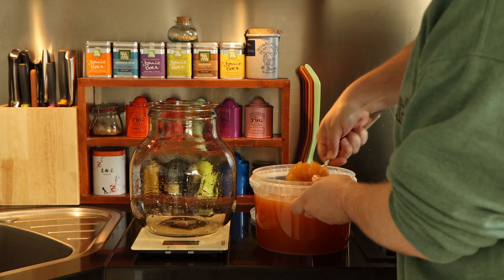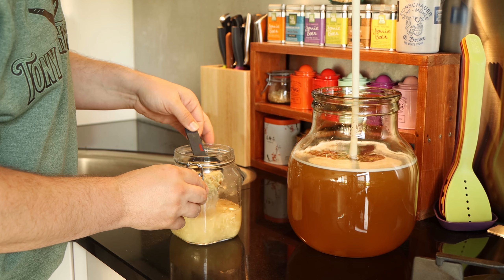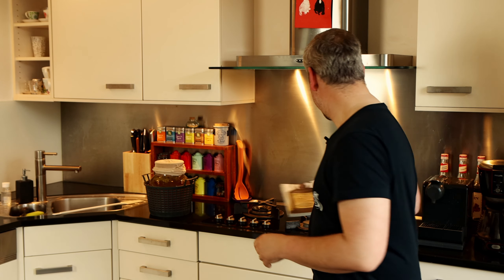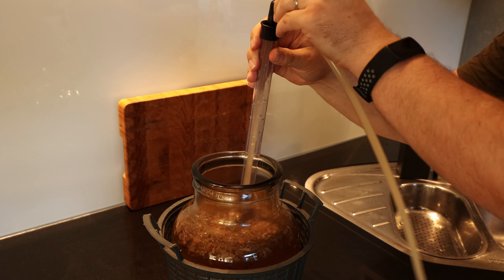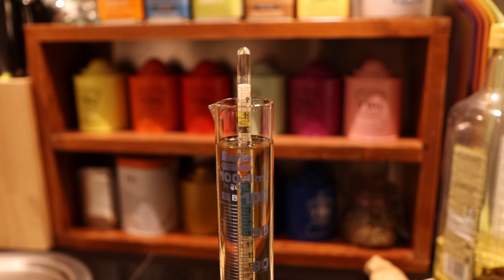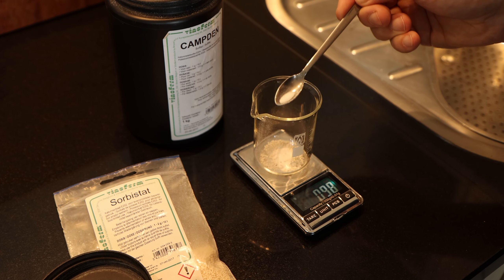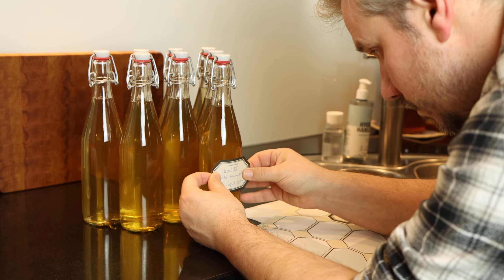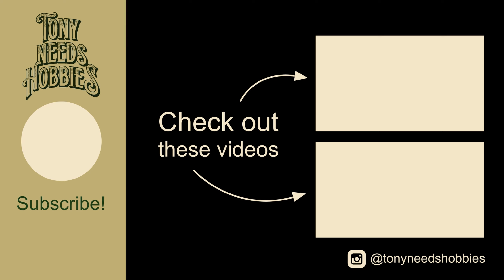Wild Fermented Elderflower Mead - Making Mead Like a Viking!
In this video I am making mead like the Vikings did back in the day – without the addition of yeast from a bag. All the yeast that fermented the honey came from the ingredients used: the elderflowers, ginger bug and the wildflower honey itself. It’s super easy to make as well and the result smells and tastes awesome. Just combine all the ingredients with enough water, stir it and let it sit until for a few months until it doesn’t bubble anymore. There is some more nuance to it of course, so please watch and enjoy this video for all the insights on how to make your first batch of wild fermented elderflower mead like I did.

If you need a recipe for ginger bug, I made a short video about that as well

Contents of this video:
00:00 – Introduction
00:14 – Picking elderflowers
00:50 – Wildflower honey
01:24 – Adding fresh water
01:48 – Ginger bug
02:14 – Yeast nutrient?
02:28 – Adding the elderflower umbels
02:50 – Top it up with water
02:58 – Make Mead Like a Viking
03:25 – Stirring
04:04 – Active wild fermentation
04:25 – Regular racking
05:08 – First taste + SG
05:44 – Stabilizing with Sorbate and Sulfite
07:20 – Bottling and labeling
08:14 – Final result
08:28 – Outro

About me:
My name is Tony. I am a guy from the Netherlands who speaks bad English with an even worse Dutch accent. I like to try out new hobbies and create stuff. The things I like to do are very random so I try to try out as many hobbies and crafts as possible and take you with me on that journey by making these video's.

Springwood – Dusty Decks